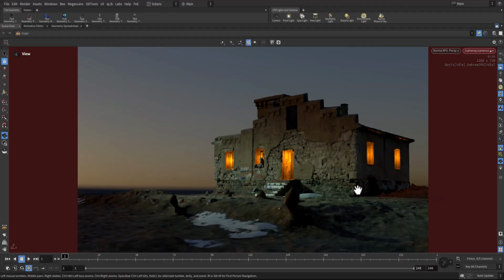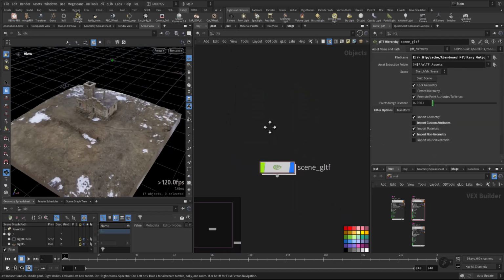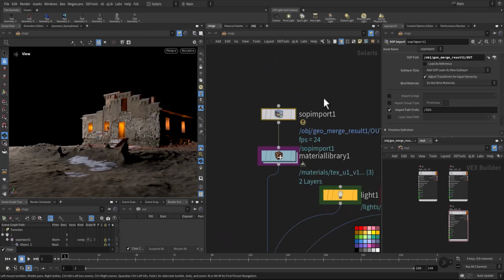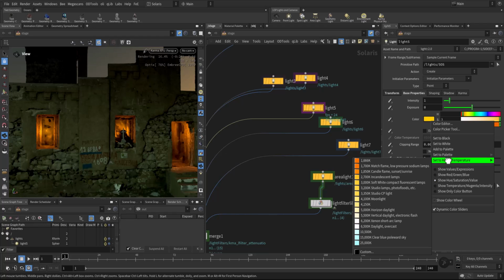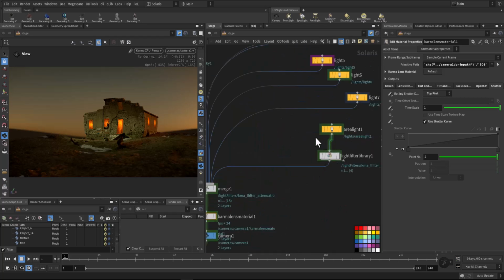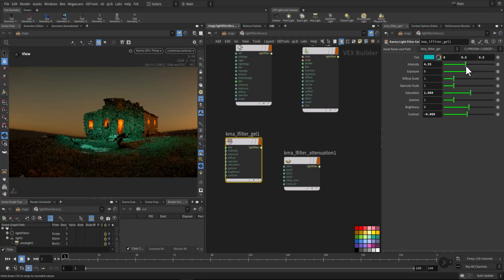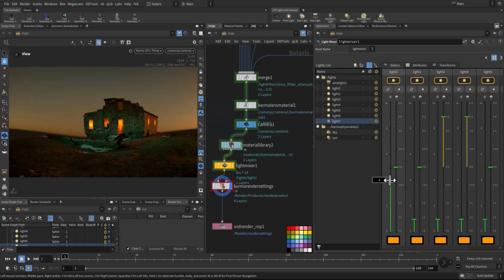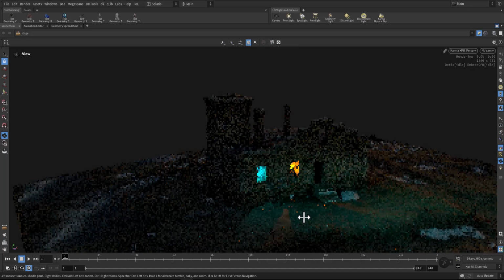FREE: Houdini 20.5 Exploring Houdini XPU Karma: Mastering Light Filters and Lens Settings in Solaris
Hey everyone!

In this post, we're diving deep into the exciting world of Houdini's XPU Karma renderer, focusing on the powerful features available in Solaris. We'll explore how to enhance your renders using light filters and fine-tune your scenes with precise lens settings.

What's Inside:

Introduction to XPU Karma: A brief overview of Houdini's hybrid CPU/GPU renderer and its benefits.

Light Filters: How to use light filters to control and shape your lighting. We'll cover various filters like barndoors, gobo, and gels, demonstrating how to create stunning visual effects.

Lens Settings: Learn how to manipulate lens attributes to achieve the desired depth of field, focal length, and aperture settings for your camera. We'll show you how these settings can dramatically change the look and feel of your renders.

Practical Examples: Step-by-step tutorials on setting up light filters and lens effects in Solaris. Watch as we transform a basic scene into a visually captivating masterpiece.

Optimization Tips: Best practices for optimizing your render settings to make the most out of XPU Karma's capabilities.

By the end of this post, you'll have a solid understanding of how to leverage light filters and lens settings in Solaris to create professional-quality renders. Whether you're a seasoned Houdini artist or just getting started, these techniques will elevate your work to the next level.